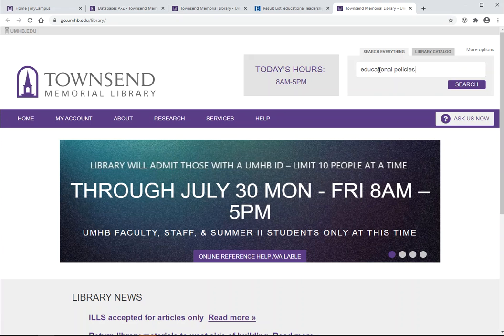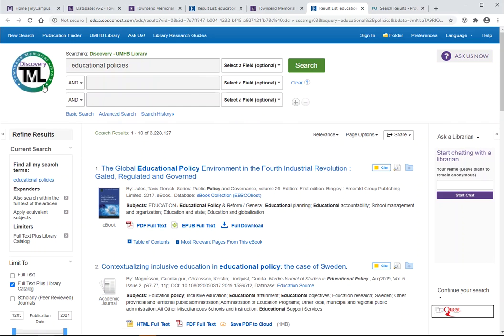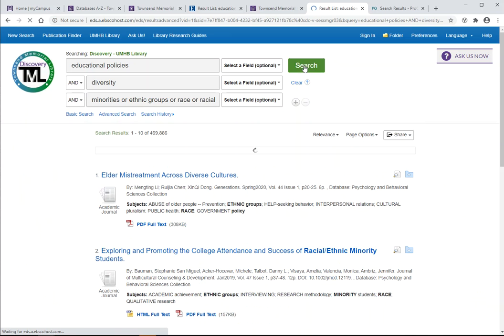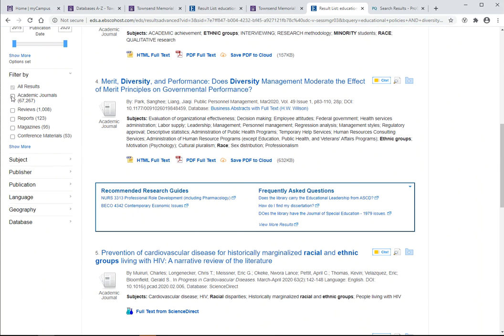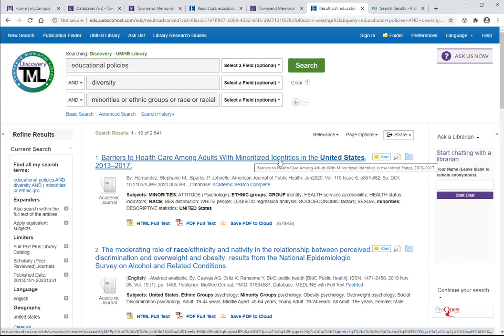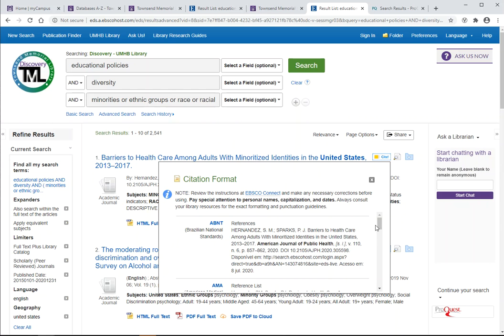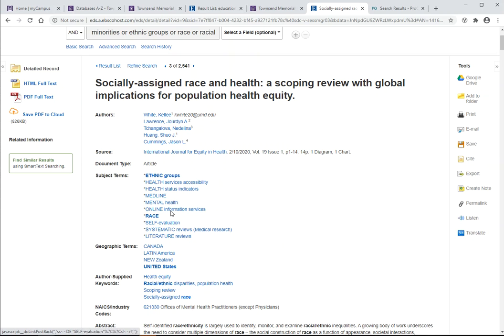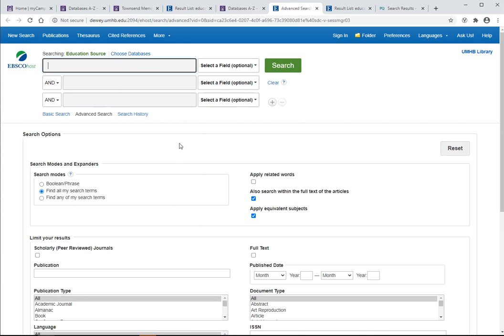Library research tips